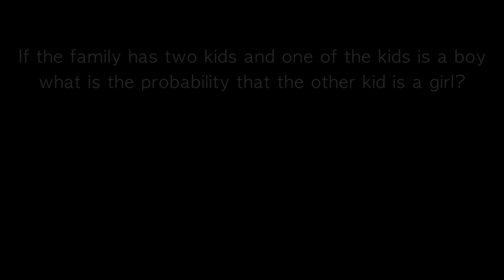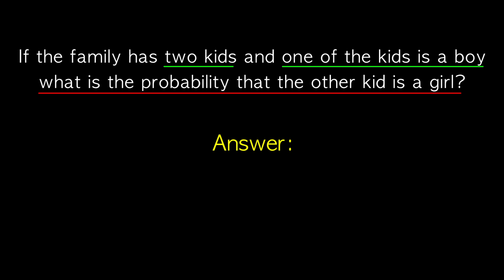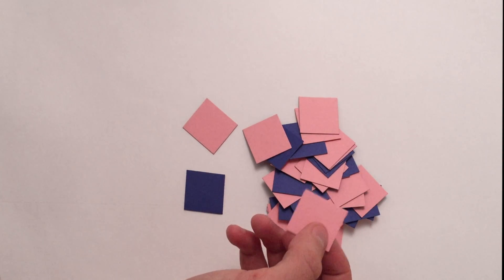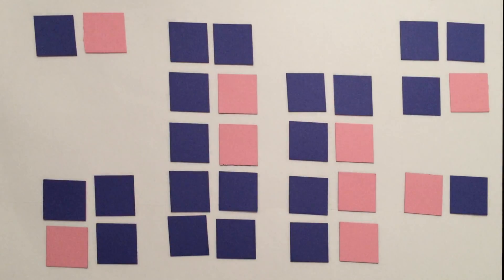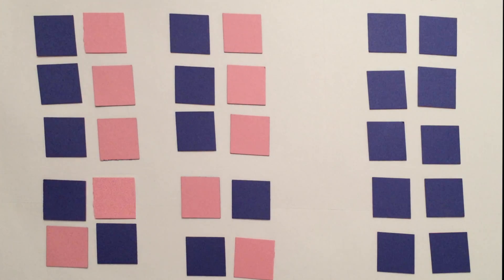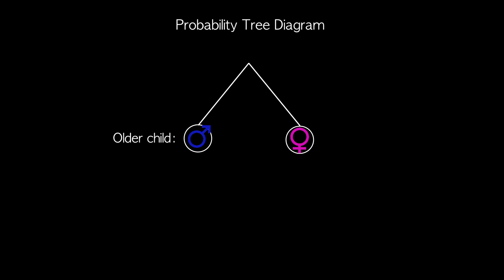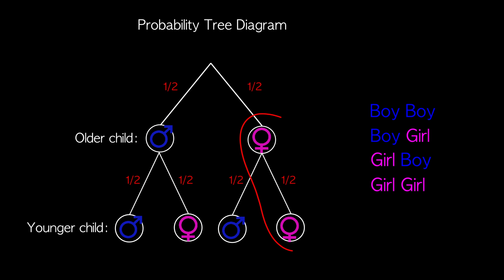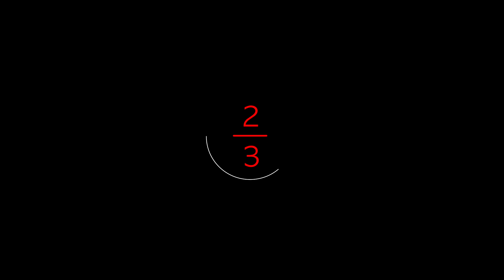Brain Teaser: Probability Question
This video answers the question "If a family has two kids and one of the kids is a boy, what is the probability that the other is a girl?"